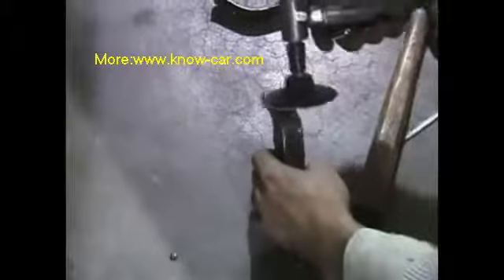How to Grind Metal Clean During Car Restoration,Car Restoration cleaning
Summary car grooming Clean Learn how to grind metal clean when doing body work and restoring a car in this free DIY car-restoration video from our expert mechanic and body shop owner.